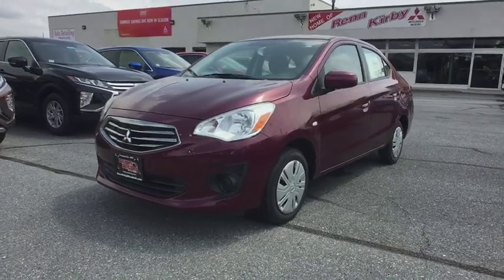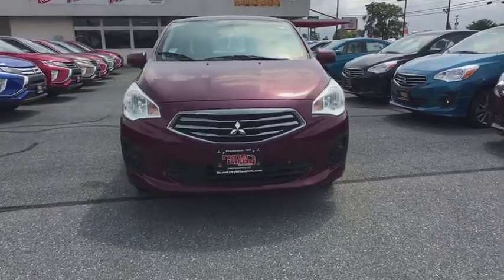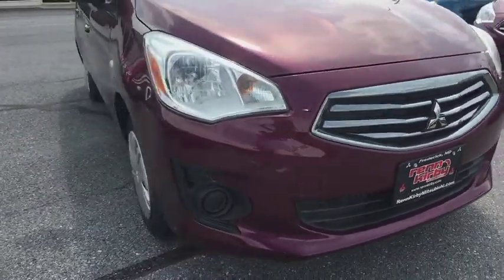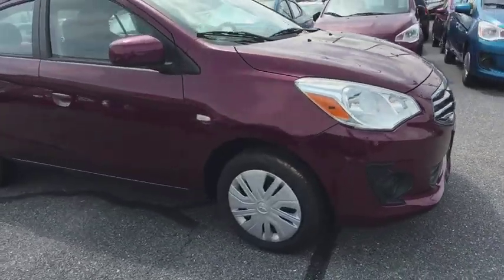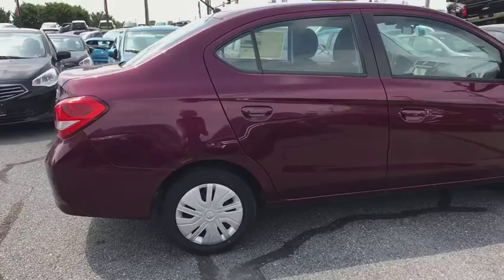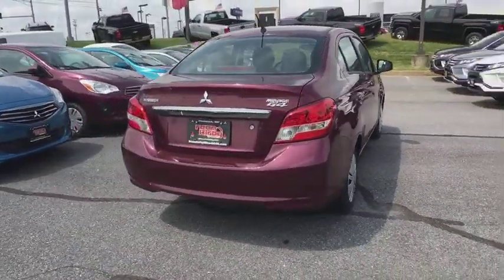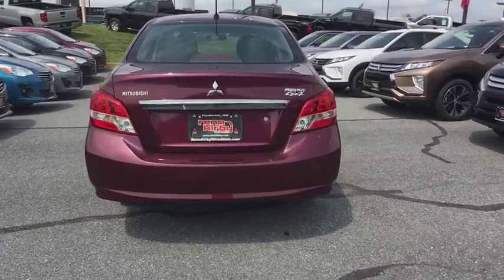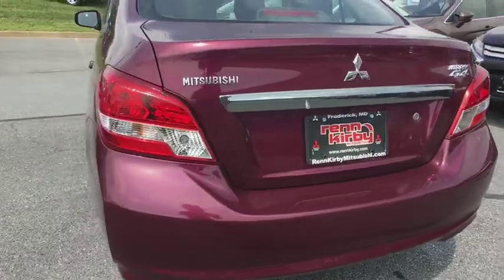2018 Mitsubishi Mirage G4 Rockville, MD, Frederick, MD, Hagerstown, MD, Leesburg, VA, Harpers Fe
2018 Mitsubishi Mirage G4 available in Rockville, Maryland at Renn Kirby Mitsubishi. Servicing the Frederick, MD,  Hagerstown, MD,  Leesburg, VA,  Harpers Ferry, WV area.
2018 Mitsubishi Mirage G4 ES - Stock#: N8758 - VIN#: ML32F3FJ8JHF04426

This 2018 Mitsubishi Mirage G4 ES is offered to you for sale by Renn Kirby Mitsubishi. This Mitsubishi includes: ACCESSORY CARPETED FLOOR MATS Floor Mats *Note - For third party subscriptions or services, please contact the dealer for more information.* Save money at the pump with this fuel-sipping Mitsubishi Mirage G4. There is no reason why you shouldn't buy this Mitsubishi Mirage G4 ES. It is incomparable for the price and quality. The look is unmistakably Mitsubishi, the smooth contours and cutting-edge technology of this Mitsubishi Mirage G4 ES will definitely turn heads. At Renn Kirby Mitsubishi It's all about the adventure and getting the most enjoyment out of your new ride. we strive to provide you with the best quality vehicles for the lowest possible price, and this is no exception.